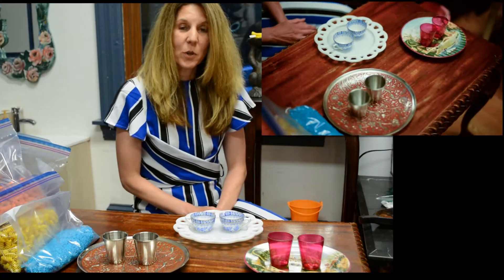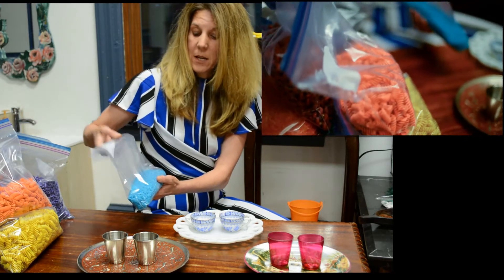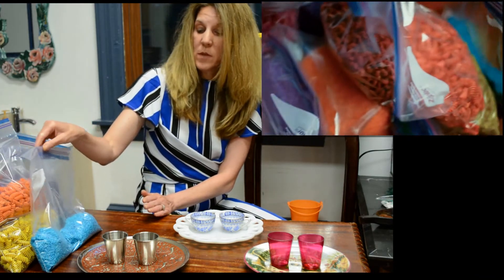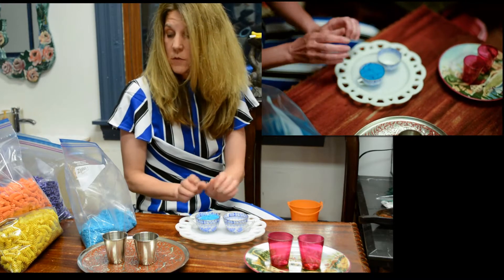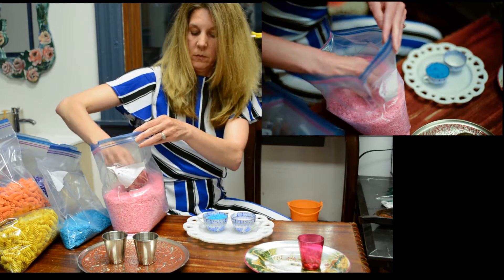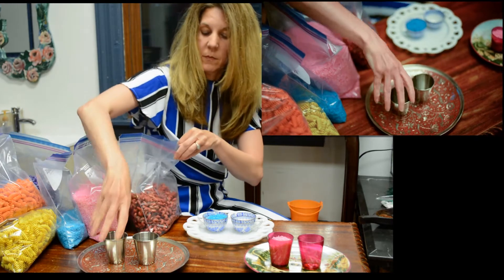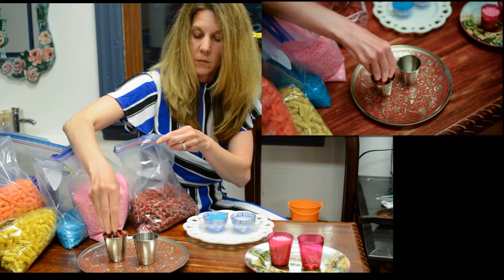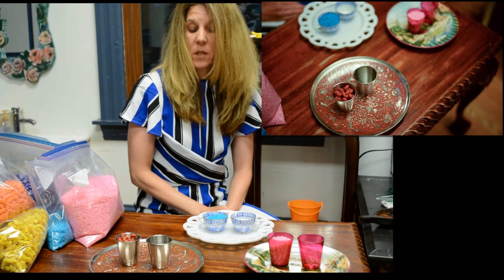Preparing for Pouring Work - Common Sense Montessori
Mary demonstrates how to prepare for pouring work.

Common Sense Montessori
719 Berwyn Ave.